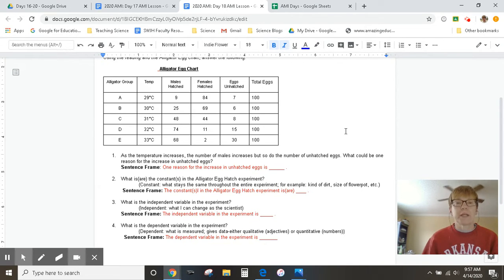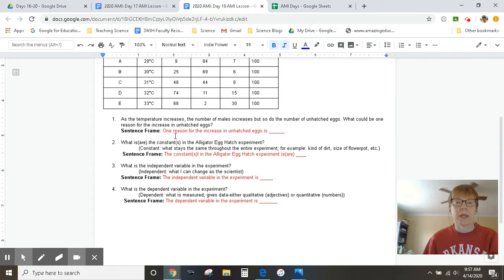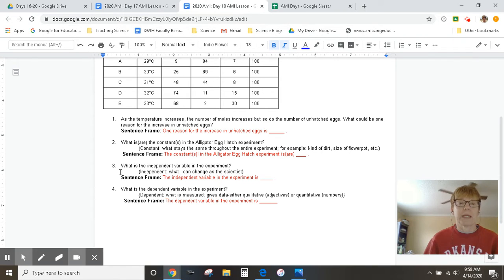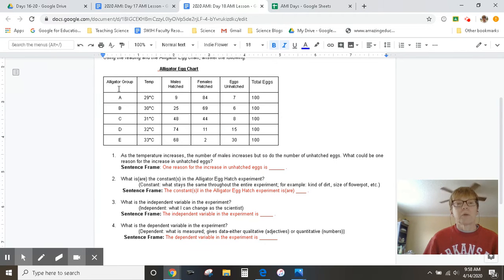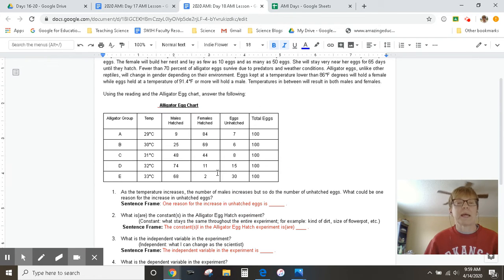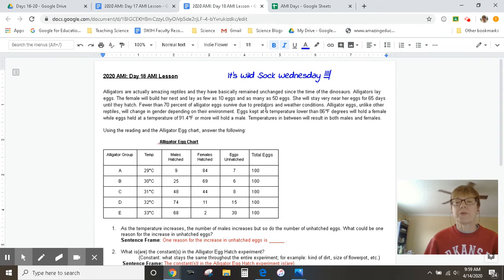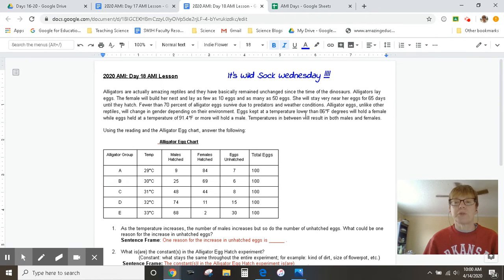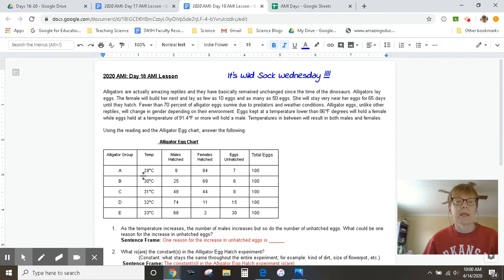8th Science AMI Day 18